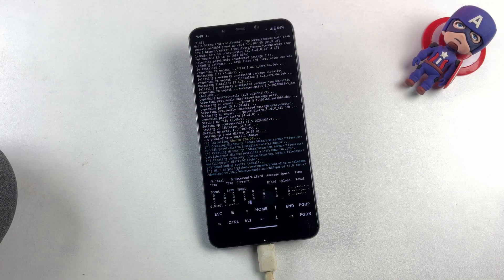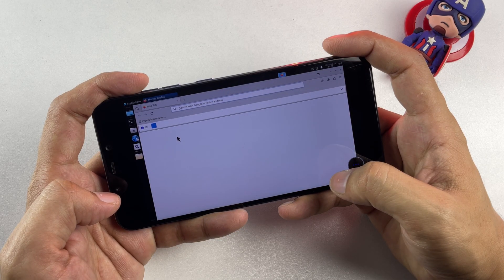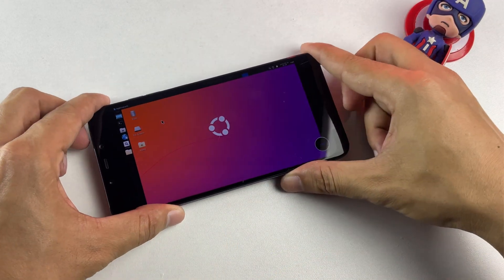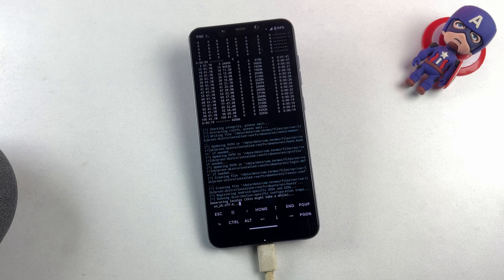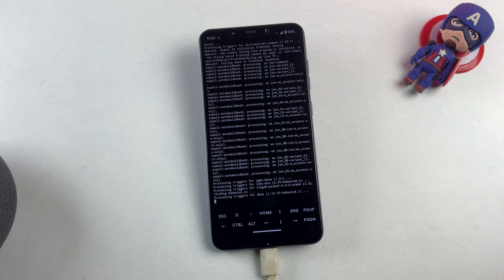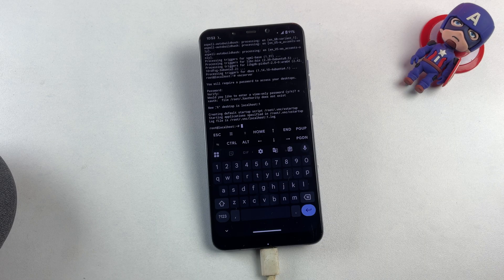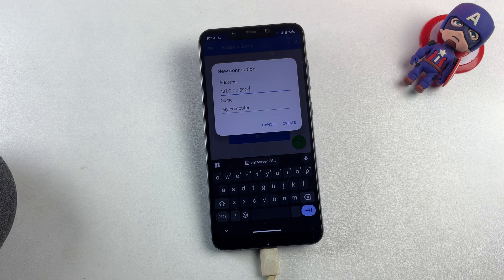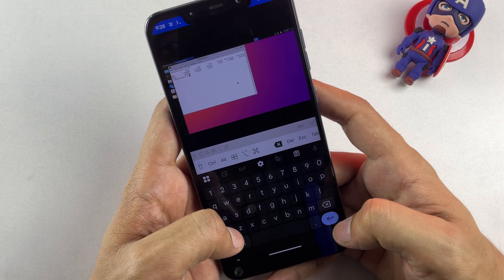Install Ubuntu on ANY phone without root | Install Ubuntu Linux on Android using Termux and VNC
How to install Ubuntu Linux on your Android phone using Termux and VNC Viewer. This method allows you to run a full Linux desktop environment right on your smartphone without rooting your device. You can use it to run Linux commands, install packages, or even use it as a portable development environment.

We will cover:
Installing Termux on Android
Updating and upgrading Termux packages
Installing and configuring proot-distro
Setting up Ubuntu in Termux
Installing XFCE4 Desktop Environment
Configuring VNC Server to access GUI
Fixing the “Unable to contact settings server” error
How to reconnect after closing Termux
Complete commands and steps to make Ubuntu run smoothly on Android

Lightweight and fast
Perfect for developers, ethical hackers, and Linux enthusiasts
Works on most Android devices

Commands used in this tutorial:
pkg update && pkg upgrade -y
pkg install proot-distro
proot-distro install ubuntu
proot-distro login ubuntu
apt update && apt upgrade -y
apt install xfce4 xfce4-goodies
apt install tightvncserver
vncserver
vncpasswd
nano ~/.vnc/xstartup

#!/bin/sh
unset SESSION_MANAGER
unset DBUS_SESSION_BUS_ADDRESS
xrdb $HOME/.Xresources
startxfce4 &

chmod +x ~/.vnc/xstartup
vncserver -kill :1
vncserver

Connect VNC Viewer:
Open VNC Viewer app
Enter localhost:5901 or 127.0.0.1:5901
Password: The one you set with vncpasswd